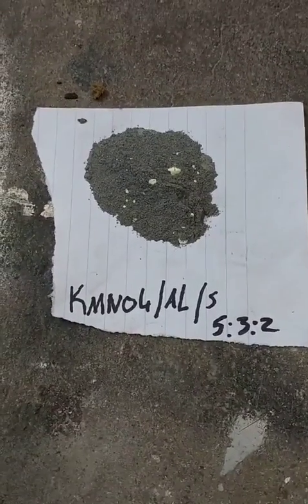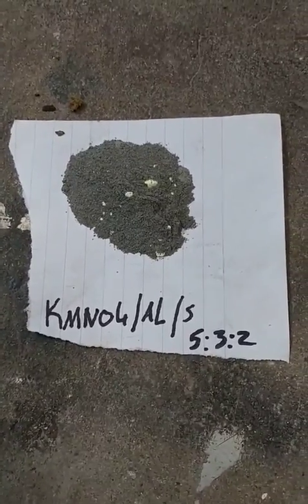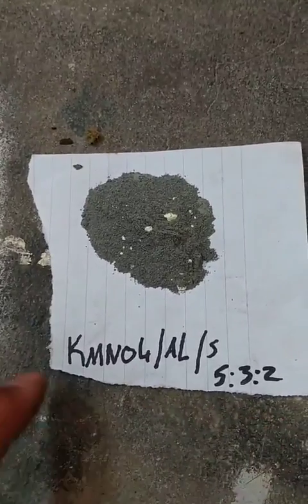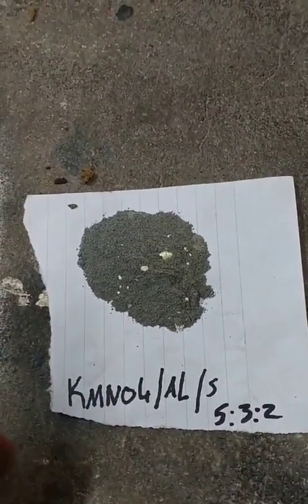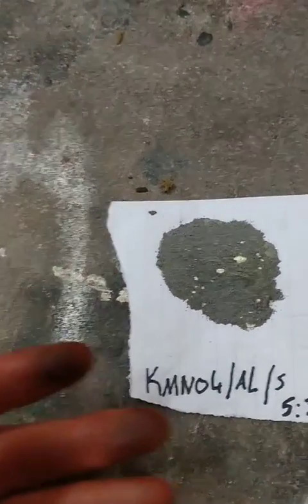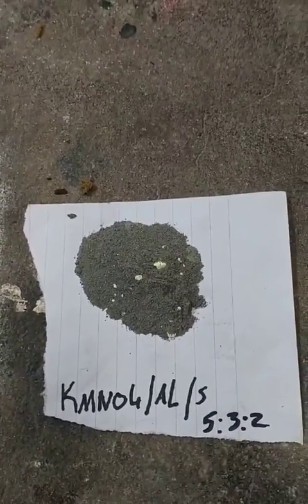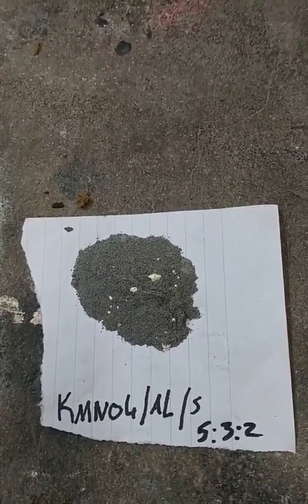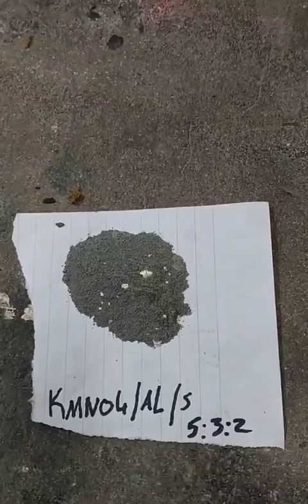KMnO4:Al:S Flash Powder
!!WARNING!!
This video is to entertain and educate. It is not for you to imitate.
I am not responsible if you injure yourself setting off this composition!